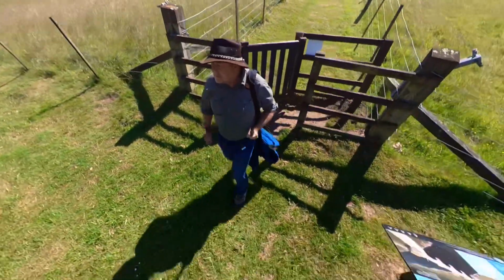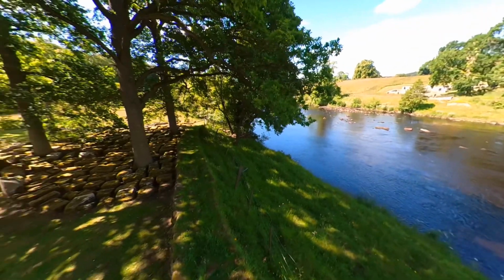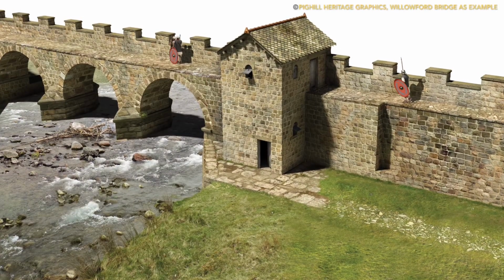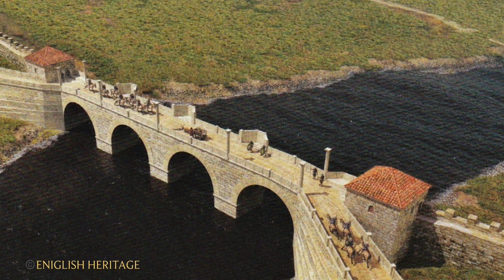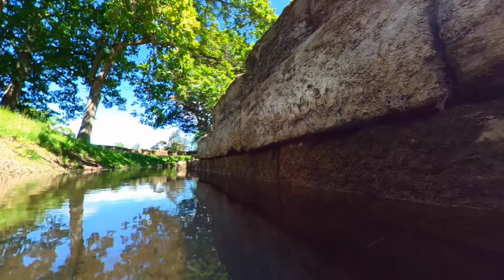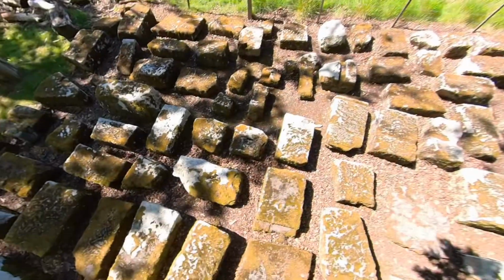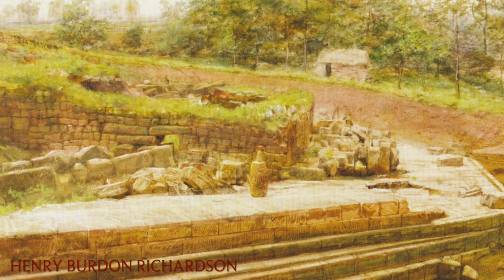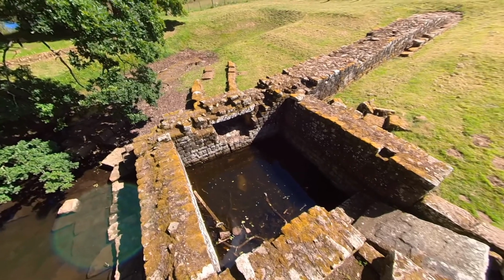The Chesters Bridge Abutment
A walk around the remains of the Roman bridge which carried Hadrian’s Wall over the North Tyne. This is one of the best places to marvel at the skill of the legionary engineers who built these amazing structures.